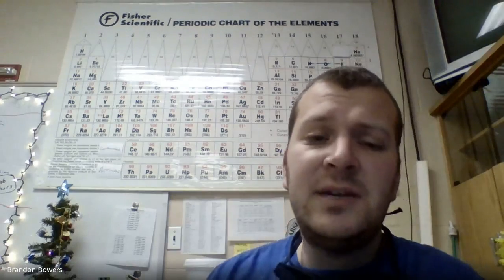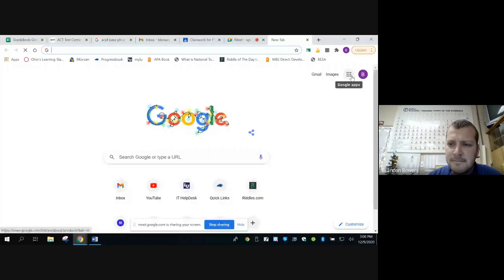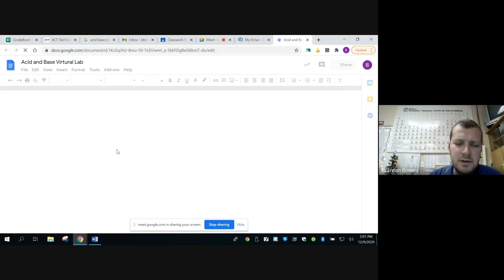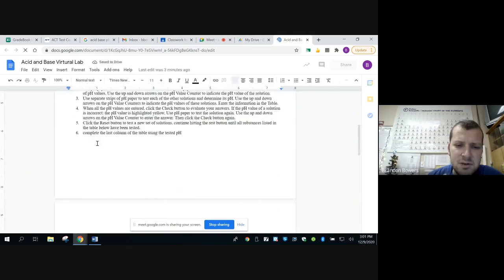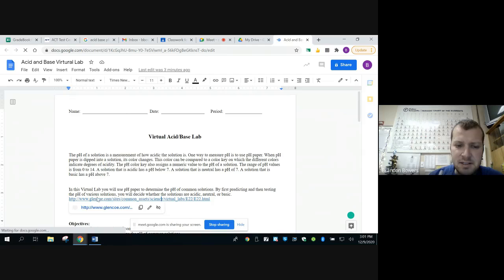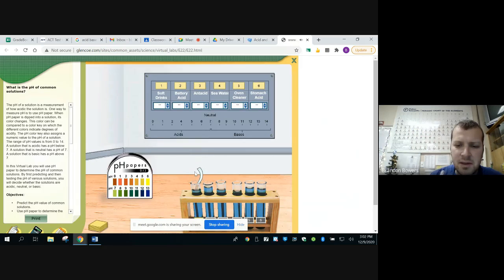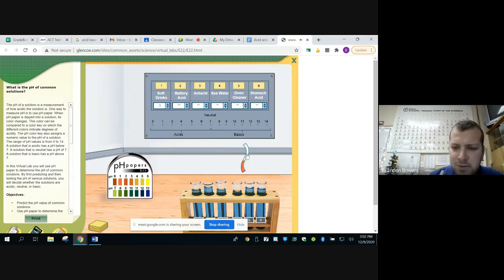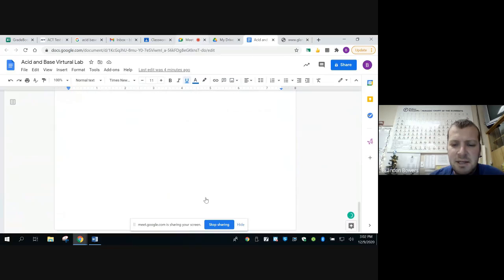December 9, 2020 Physical Science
sgs-jhxh-cwe (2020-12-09 at 12:00 GMT-8)